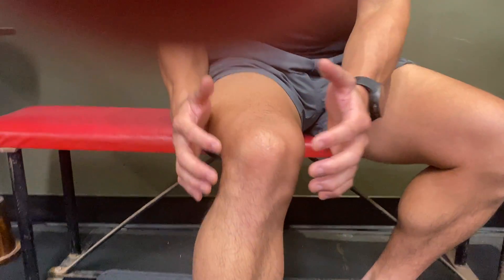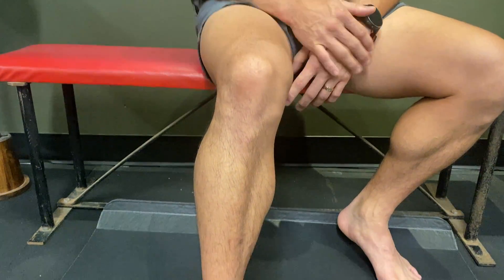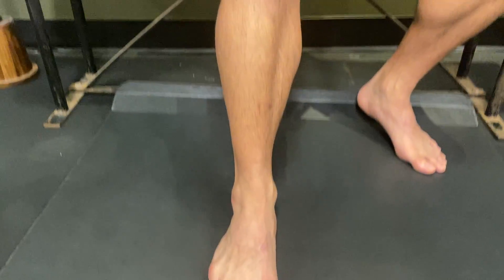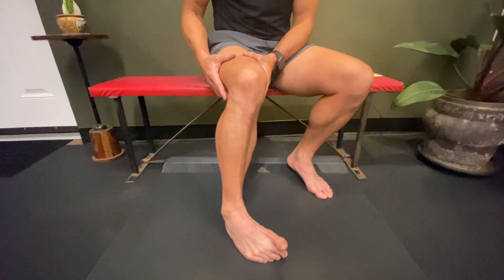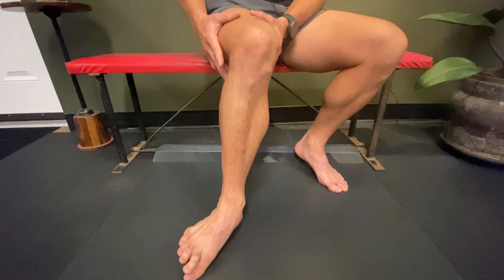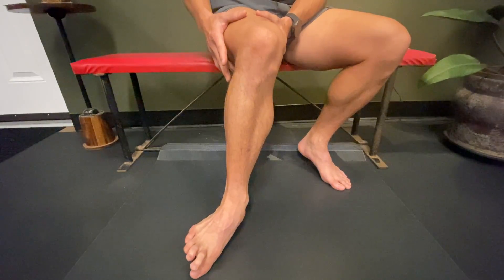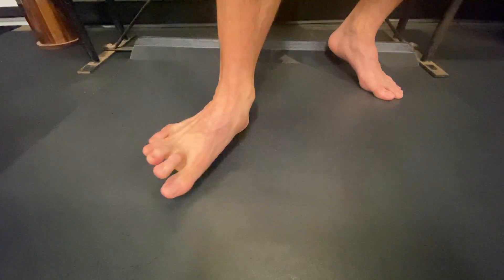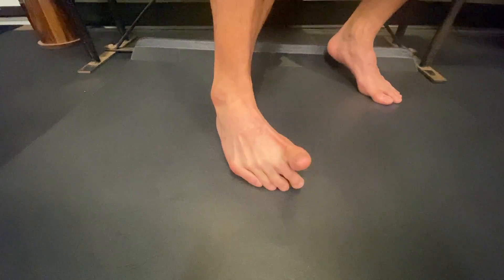Knee and Ankle : Windshield Wipers for foot strength and mobility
intent: foot and toe coordination and strengthening; ankle inversion and eversion coordination and strengthening; tibial rotation coordination and mobility (hamstring control)

note: make a high arc during these repetitions

sets: 2-3 sets every day for the first 2 weeks

repetitions: start slow and methodical until you get the motion and movement coordination. Increase speed and more reps after the coordination desired is attained.

Goal:
Phase 1) 2 sets x 30 repetitions (based on form) (in a minute)
Phase 2) 3 sets of 45 repetitions (in a minute)

Rest: full recovery until you receive instructions to do otherwise.